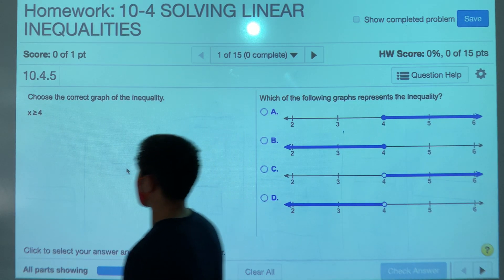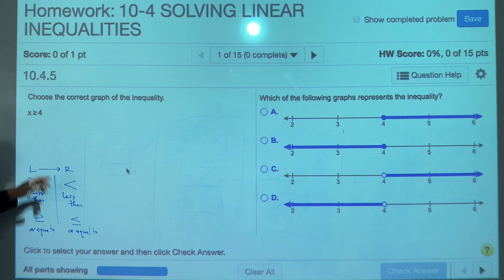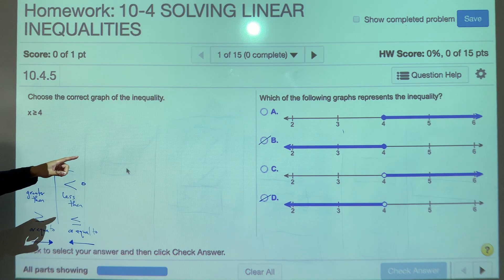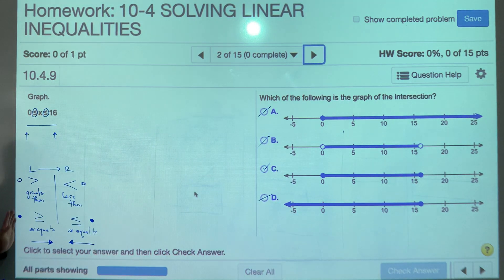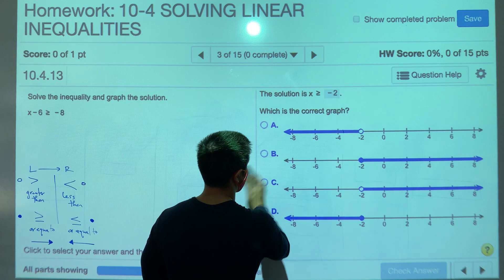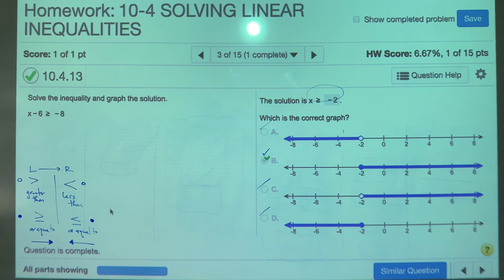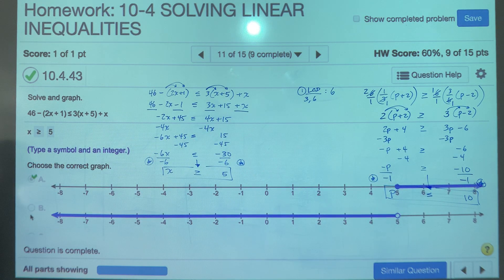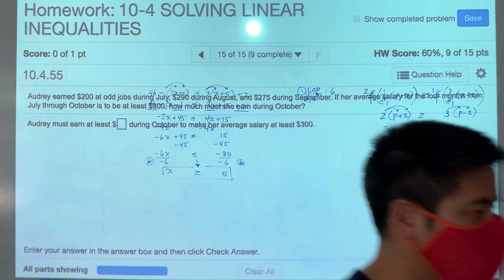MATH 0342 - 10.4 - Solving Linear Inequalities